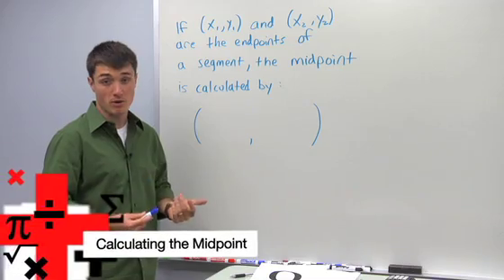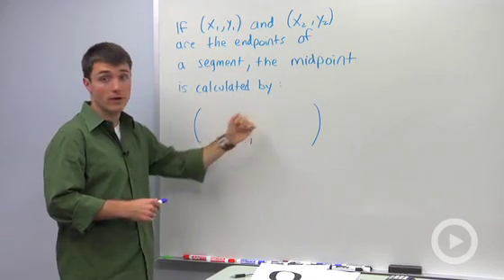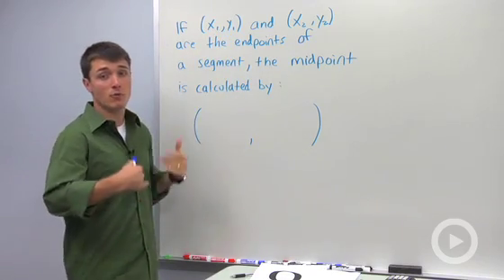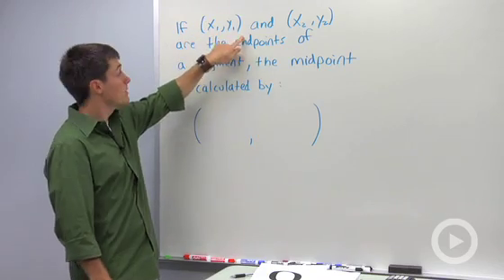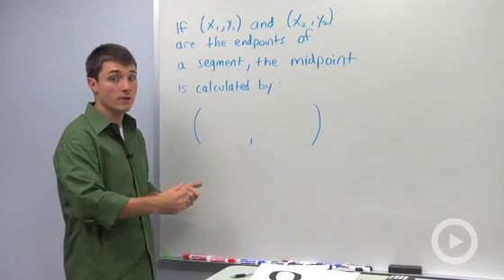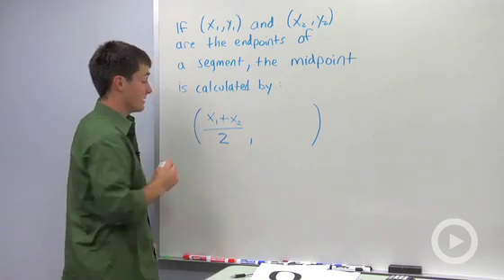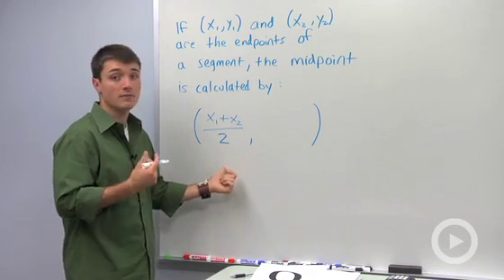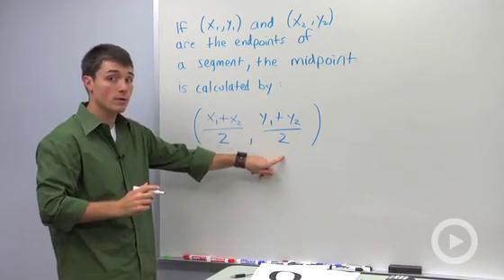Calculating the Midpoint